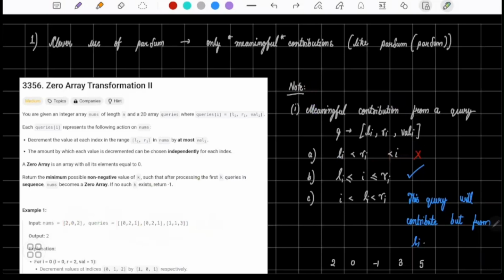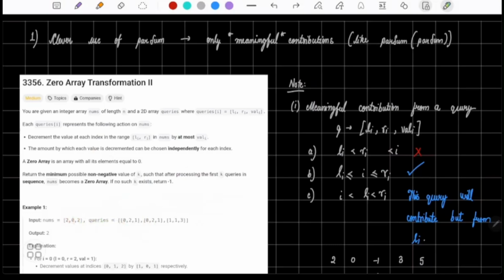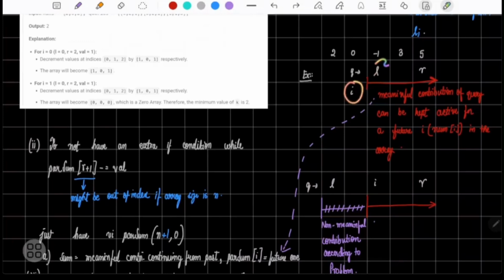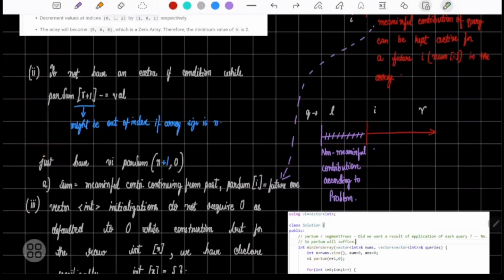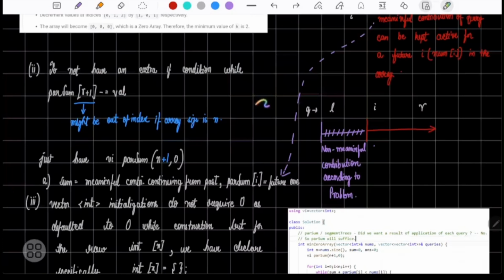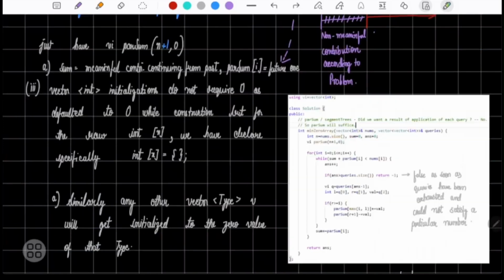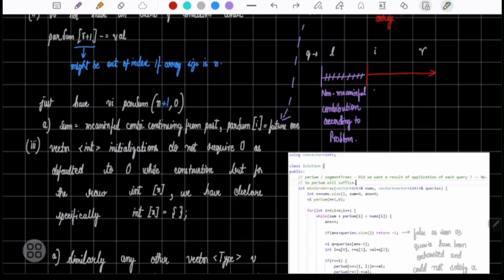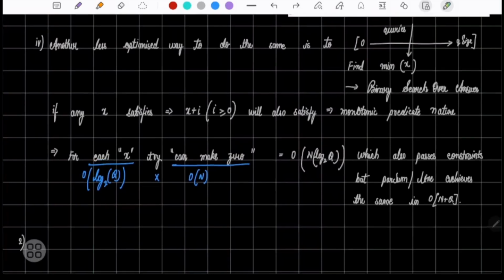Leetcode | Partial Sum - 1 | Zero Array Transformation II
Not another regular template partial sum | Watch at 2x